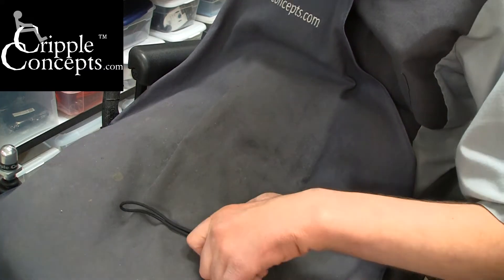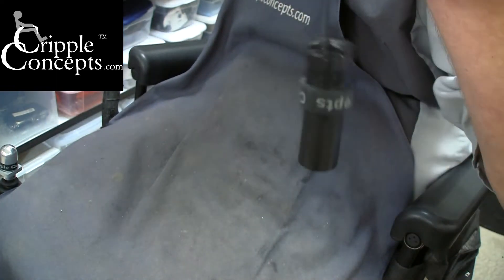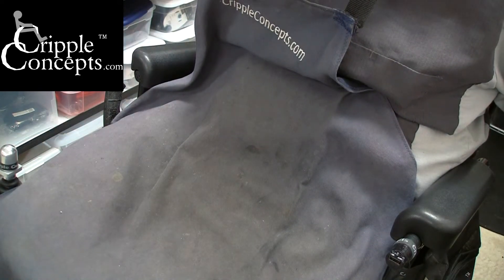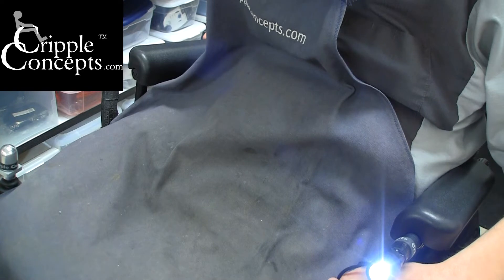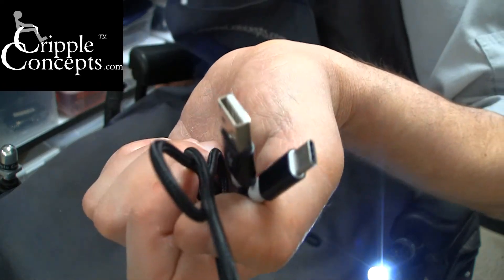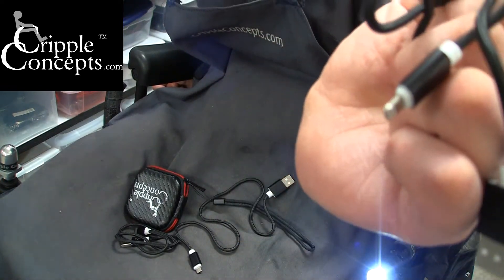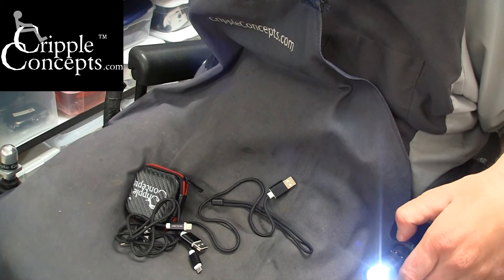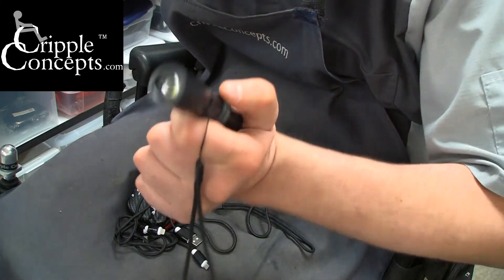Wheelchair and Scooter USB Charger from Cripple Concepts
Tired of your phone, tablet, or other device dying and happen to be a powerchair or scooter user? We have the solution for you!